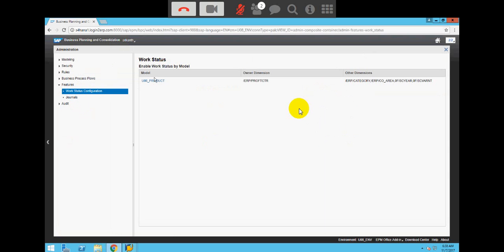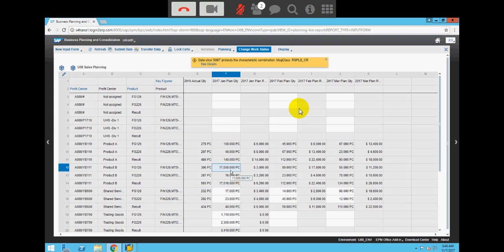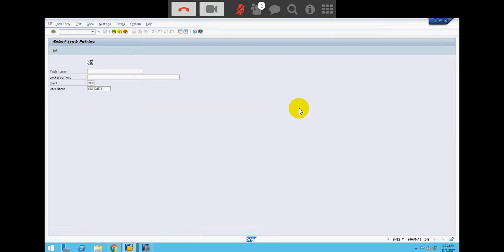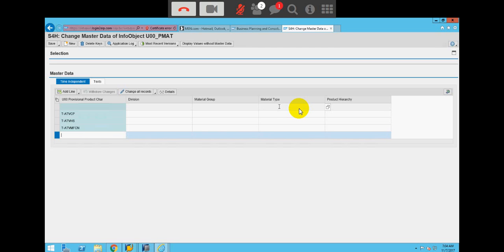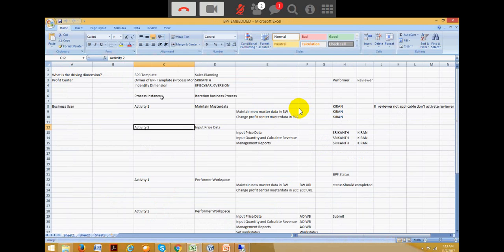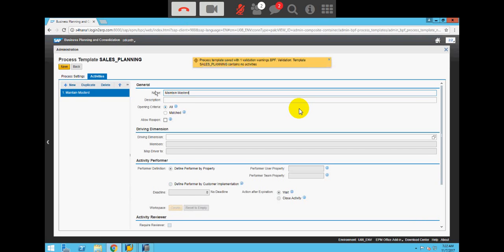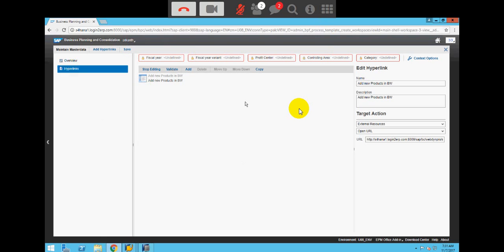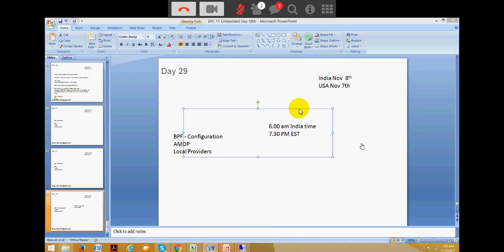BPC Embeded Day 31